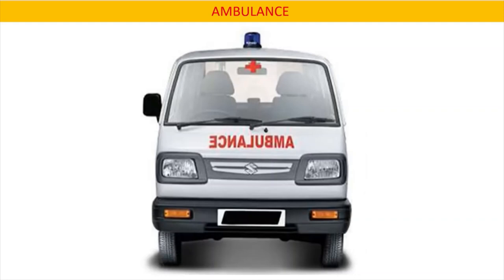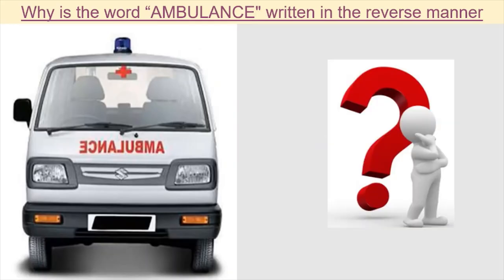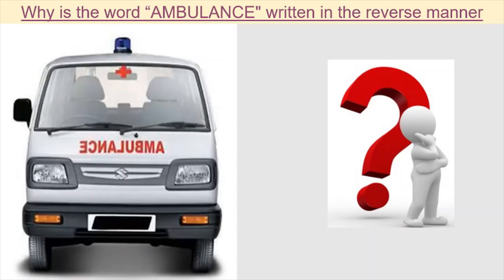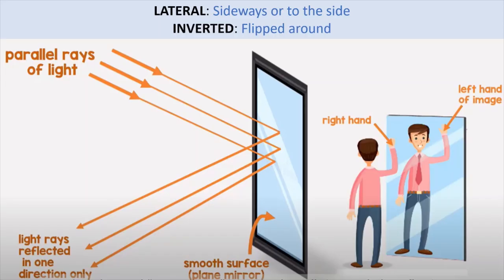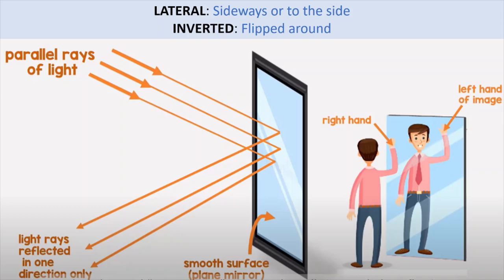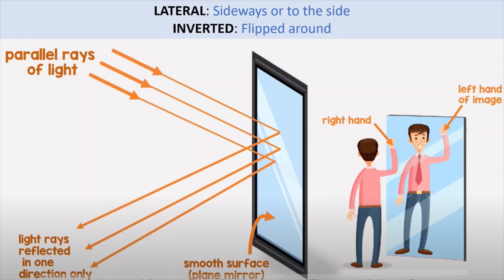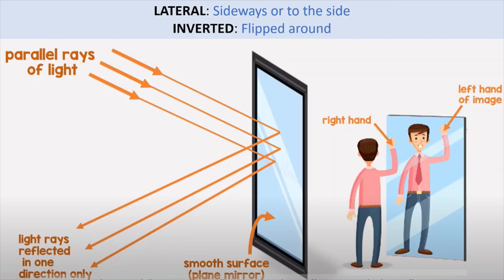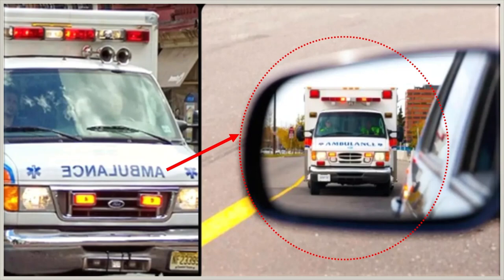Why is the word “AMBULANCE" written in the reverse manner